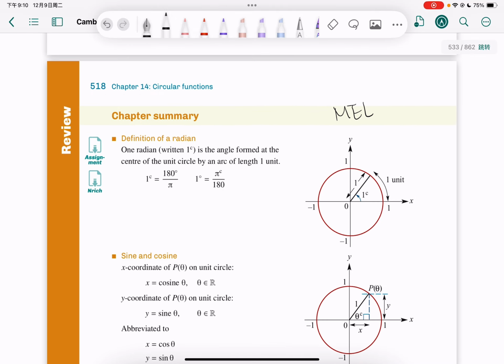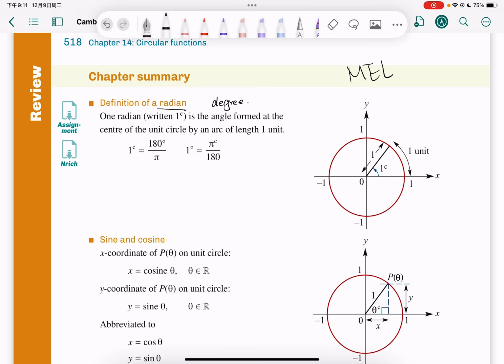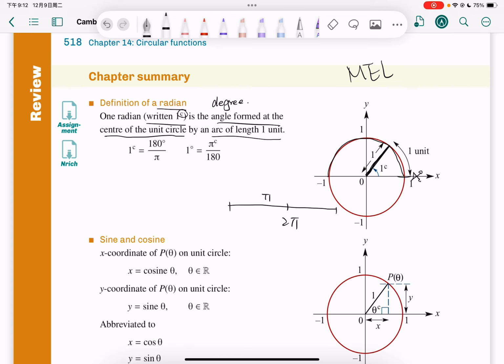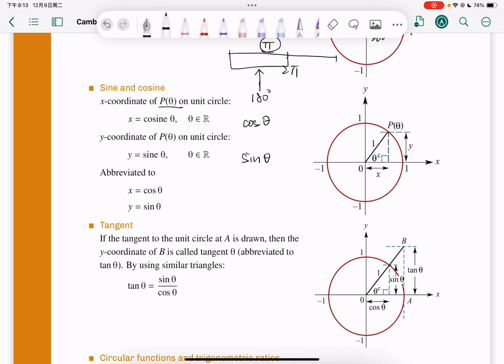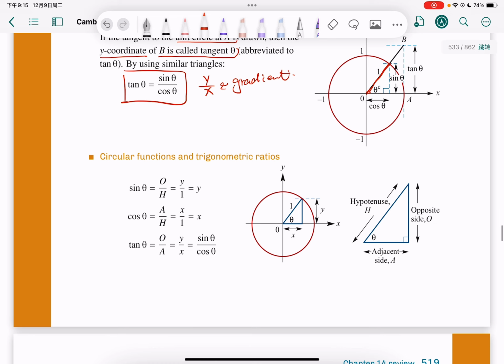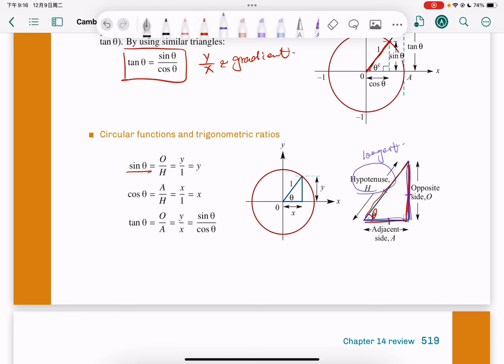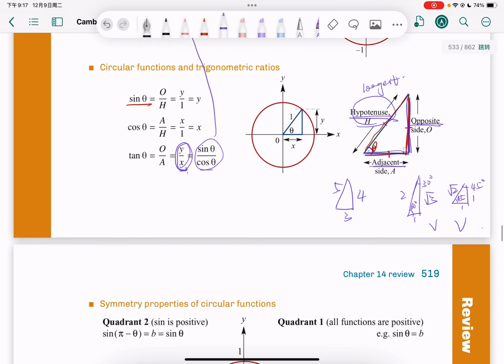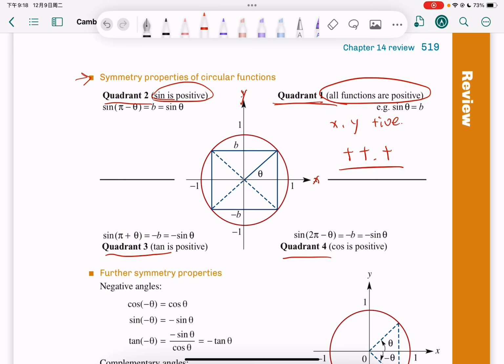Chapter 14 [part 1] math methods unit1&2